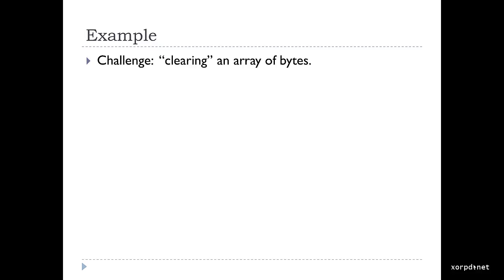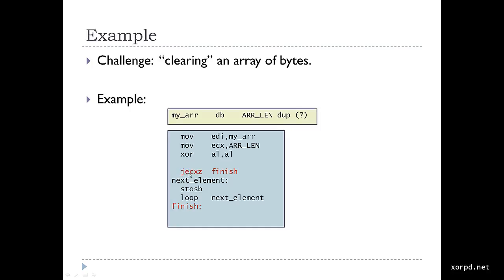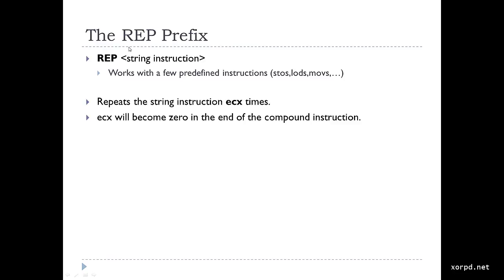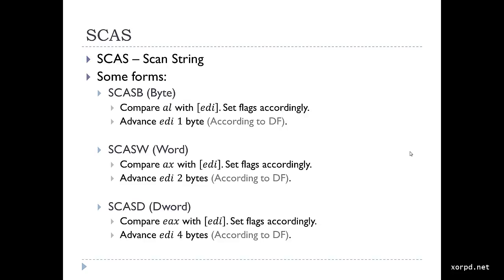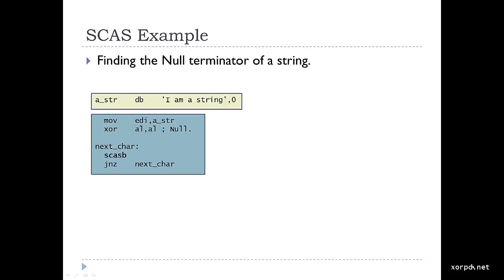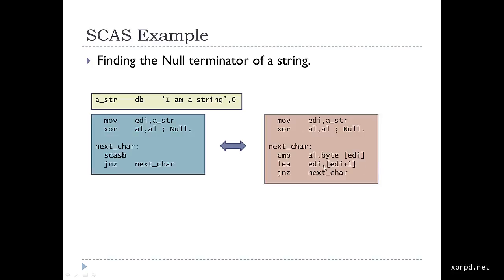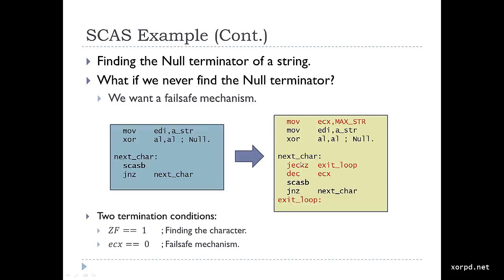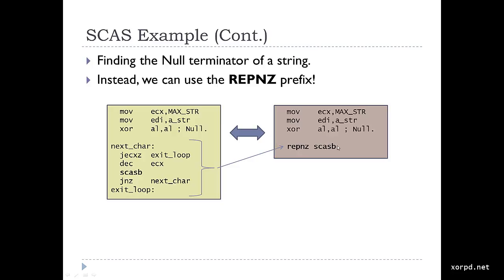007 REP Prefixes Part 1